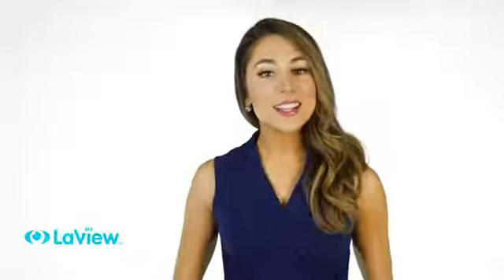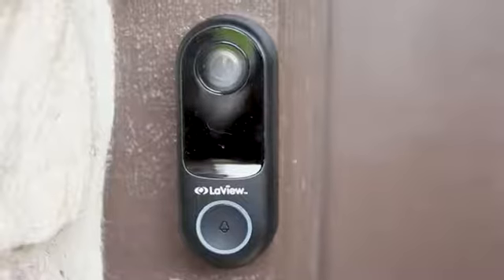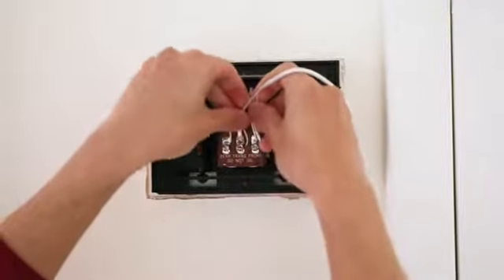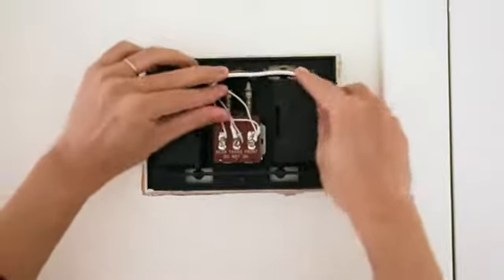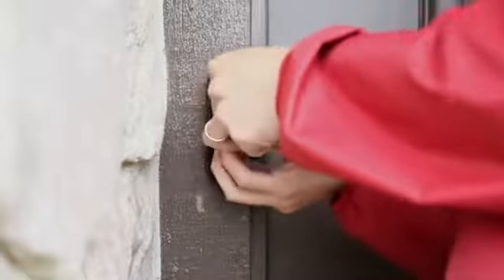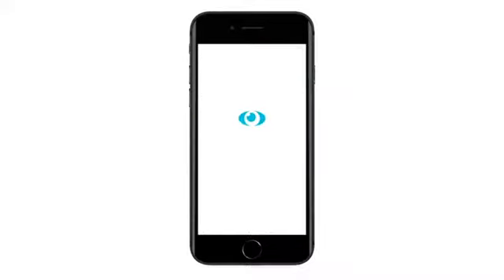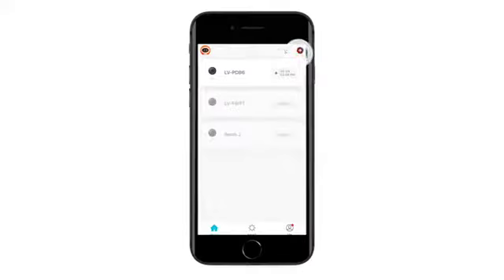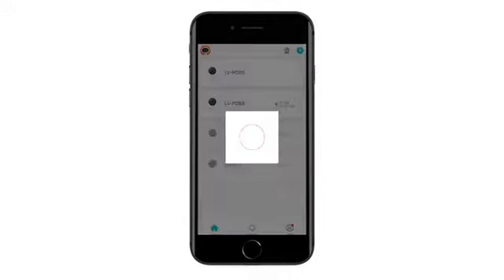LaView DB5 HD Video WiFi Smart AI Doorbell Camera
Laview offers the most reliable doorbell and brings convenience and security to your home. LaView video doorbell streams HD video and audio. LaView is easy to use, and the installation process is quite simple.